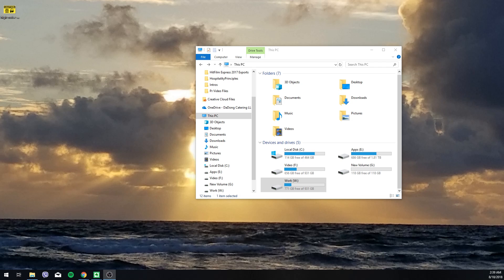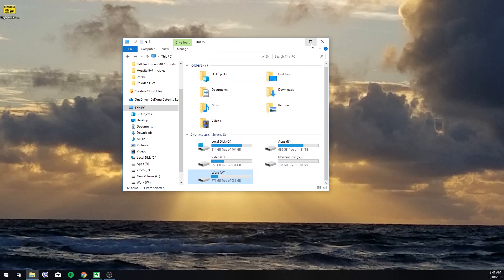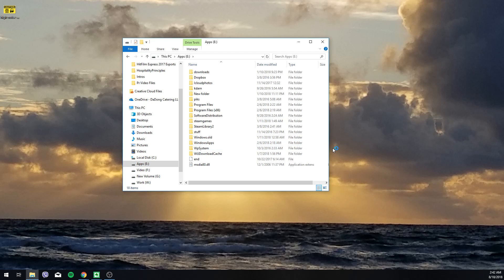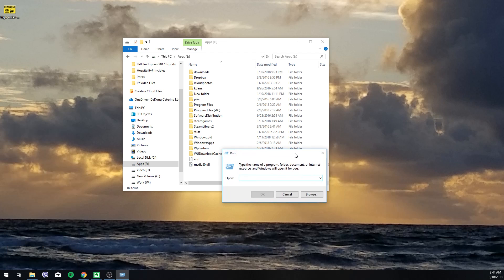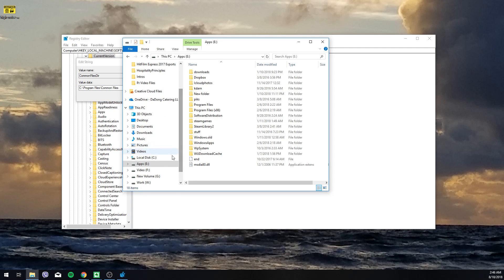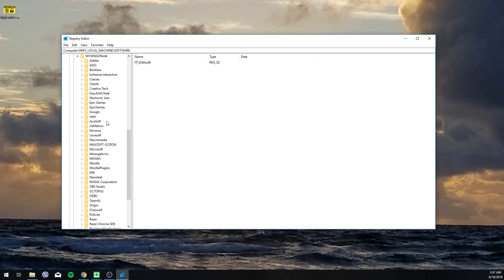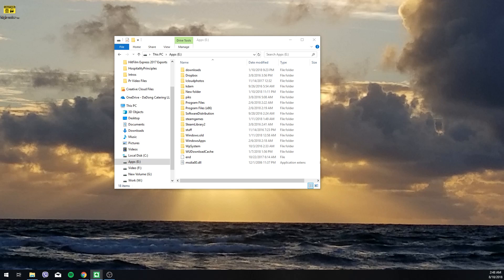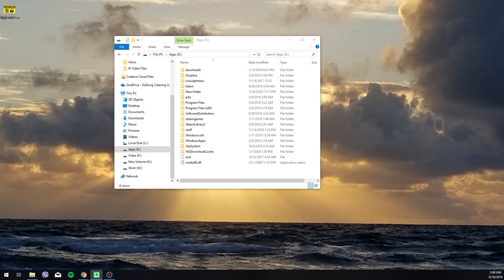Make your programs automatically install to a secondary drive!!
This is my update to my earlier video about how to move your programs folder to a secondary hard drive. Please note that I recommend this for use on a clean install and it forces windows to install your programs to a secondary drive.

 Furthermore, I DO NOT recommend this as a stable way to get this done and it is rather showing that it can be done as if you do it incorrectly you can brick your computer.

 If your drive is getting full and you just want to free up some space watch my video on using Symmover which helps you move files without the risks that come with editing your registry